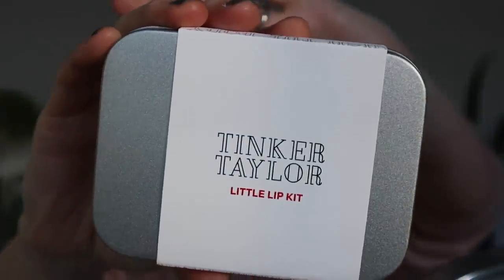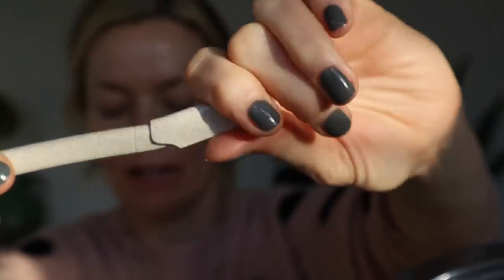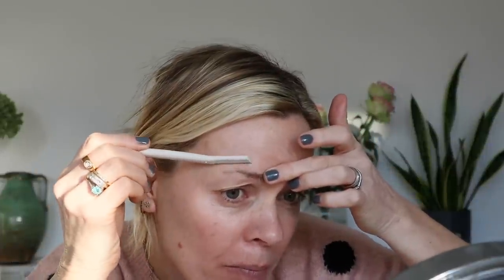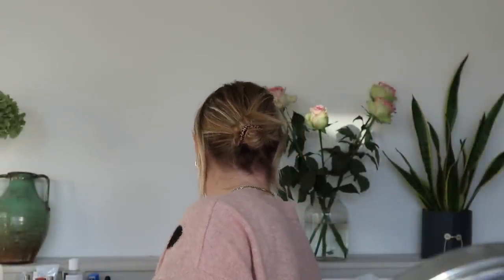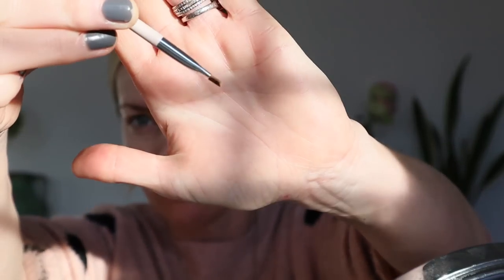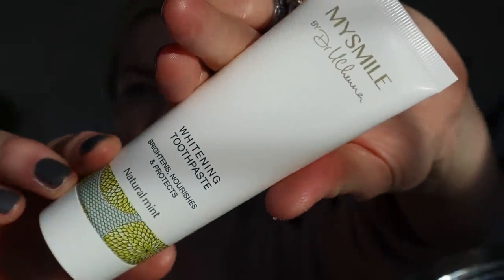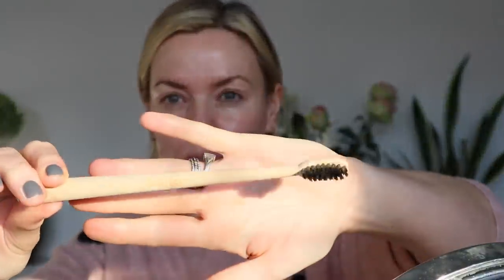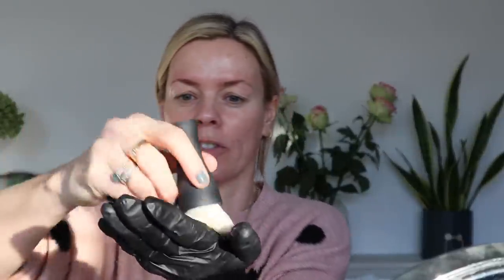New Year Beauty Maintenance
Thank you for all the wonderful comments on the film at Christmas with my mum. She loved reading them all, as did I. You are all such a supportive bunch.

I wasn't quite sure what to film this week and the idea came about from me starting to do all my usual new year beauty maintenance. I put the breaks on and thought, no stop, this might be quite nice to film. So this is how this weeks film evolved and I discuss everything from my love of new toothpastes to demonstrating how I dermaplane my face for a smoother makeup application. I hope you find it useful.

Please do let me know what you would like to see me talk about in 2022. I will note down all of your comments and structure a plan for each month. I am hoping to have lots of lovely guests in my beauty room this year sharing their expert knowledge, so thats definitely something to look forward to.

Professional Beauty Systems Eyelash and Eyebrow Tint - Light Brown

Emma Hardie Amazing Face Protect & Prime Skin Protecting Cream Spf 30

Max Factor Masterpiece Xpress 60s Nail Polish in Shade Cashmere Knit